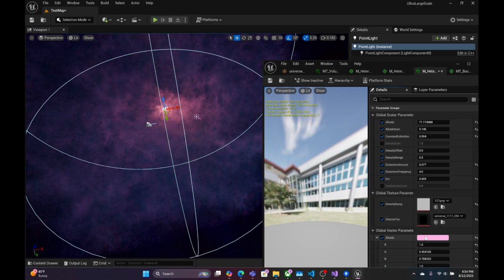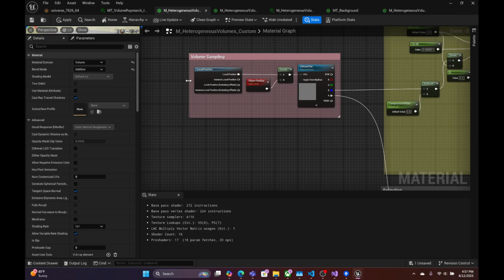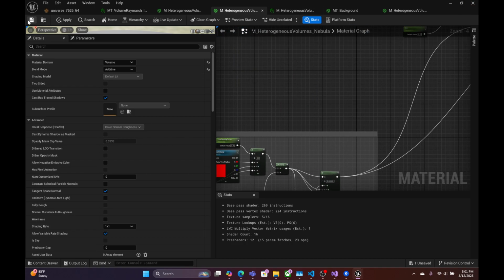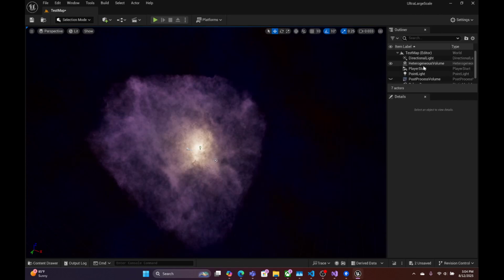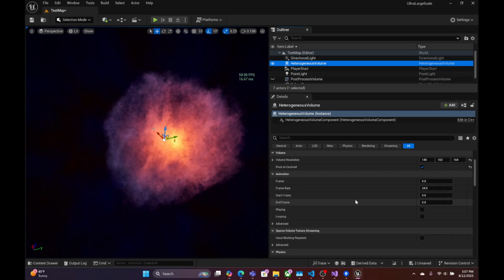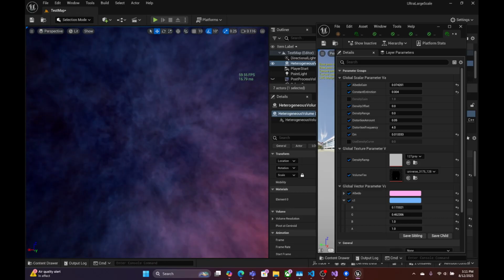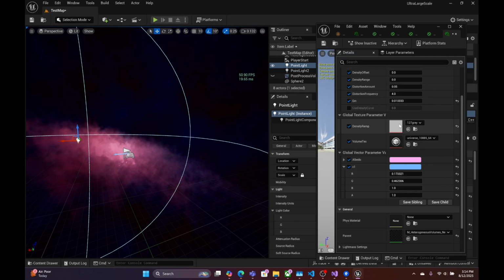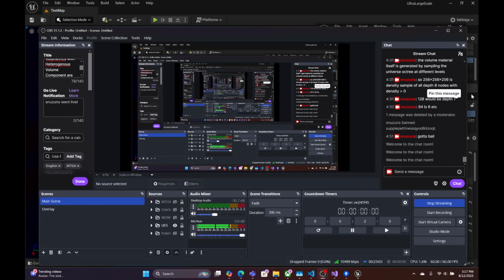UE5 - Volume Textures with Heterogenous Volume Component are really nice actually!